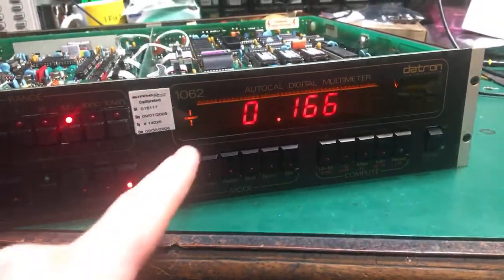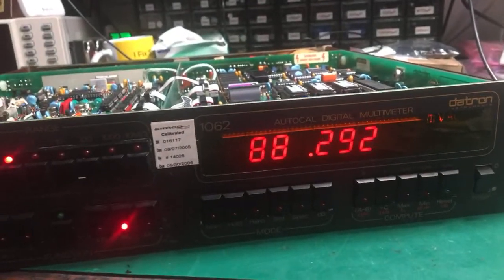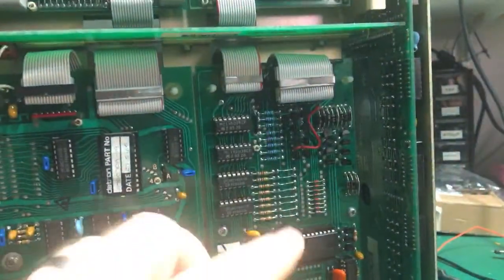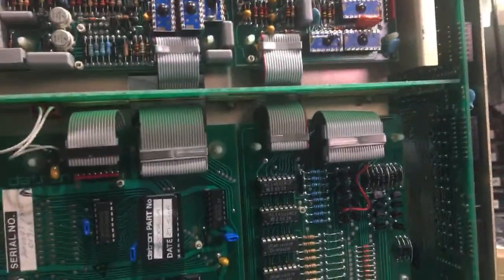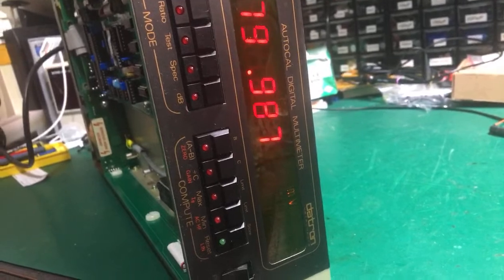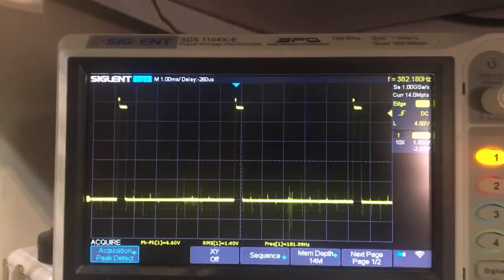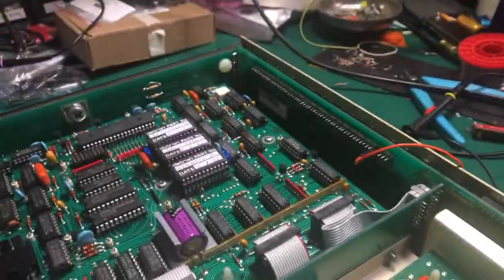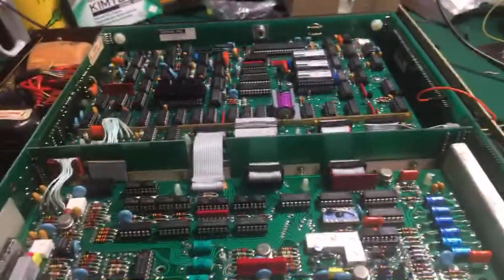The Datron display is now working properly!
My Electronics Tools (video and purchase links)
Boonton
4220.

Fluke
8842A:
893A.
A90.

HP/Agilent/Keysight
5005A.

Marconi
2022D.

Siglent
SPL-1008.